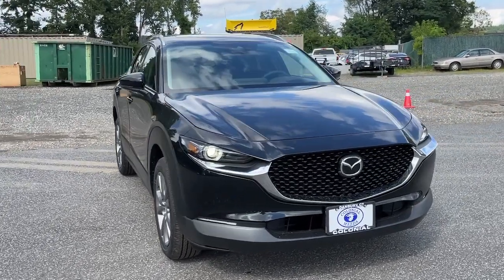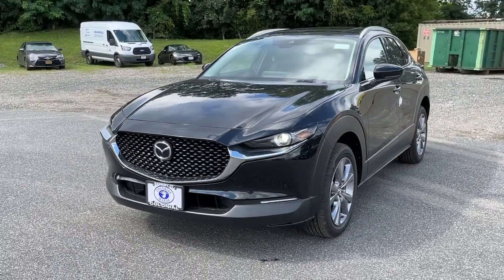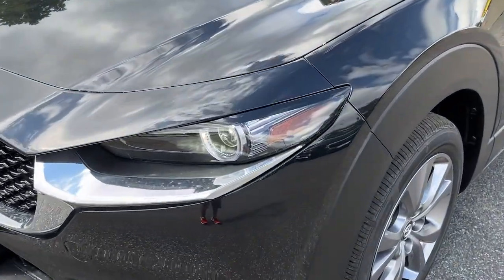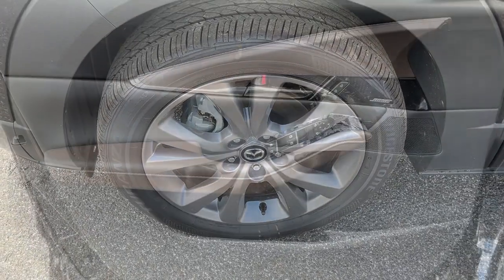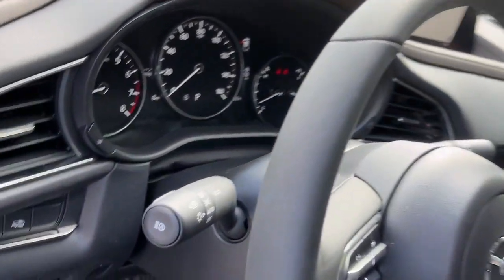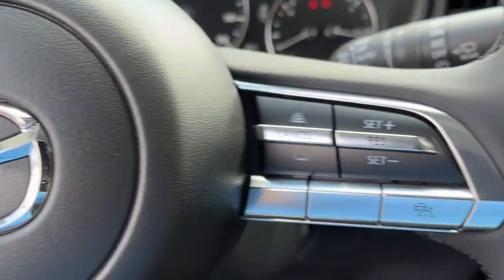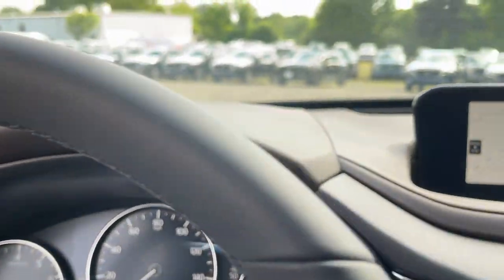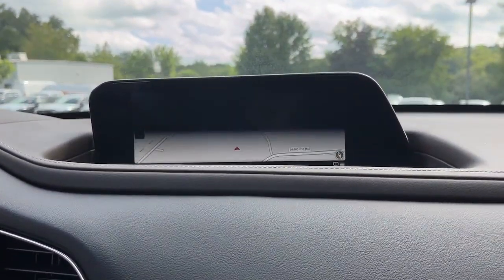2023 Mazda CX-30 Brookfield, Ridgefield, New Milford, New Fairfield, Danbury, CT M13615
Jet Black Mica New 2023 Mazda CX-30 2.5 S Premium Package available in Danbury, Connecticut at Colonial Mazda. Servicing the Brookfield, Ridgefield, New Milford, New Fairfield, CT area.
2023 Mazda CX-30 2.5 S Premium Package - Stock#: M13615

Colonial Mazda
100 Federal Rd,

Jet Black Mica 2023 Mazda CX-30 2.5 S Premium Package AWD 6-Speed Automatic SKYACTIV? 2.5L 4-Cylinder DOHC 16V/br/br26/33 City/Highway MPG